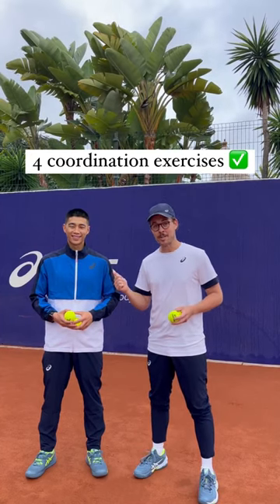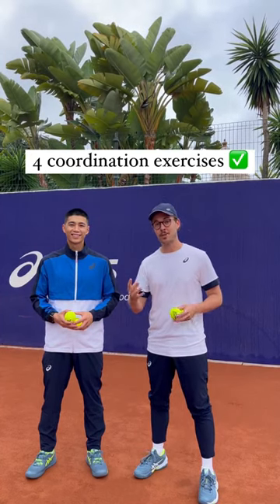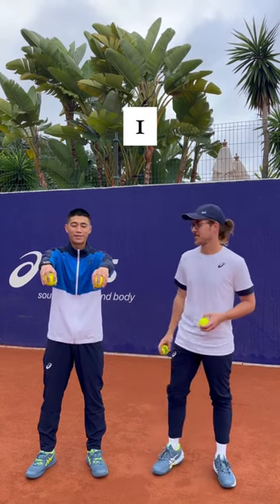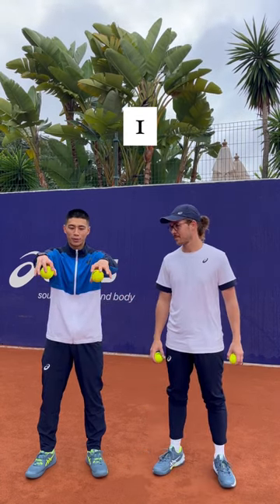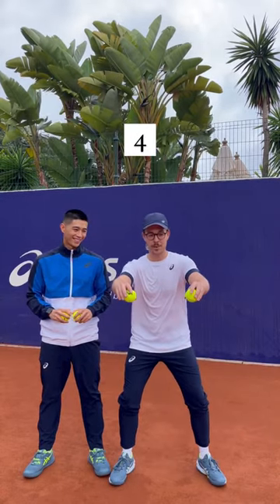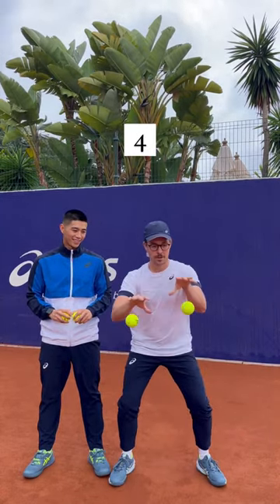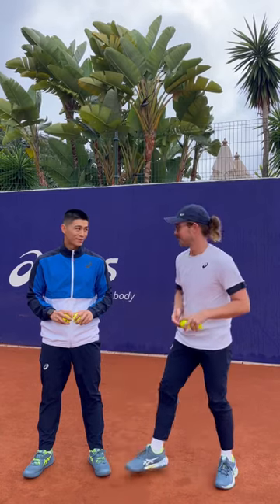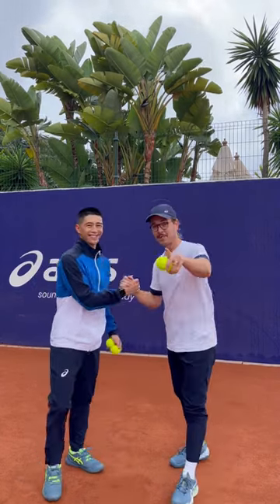4 coordination exercises (step by step progressions)